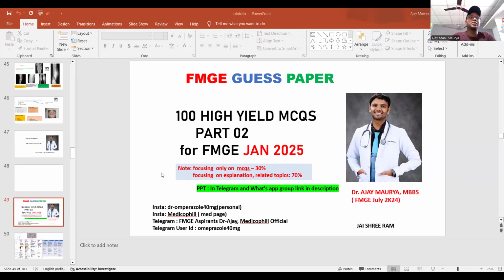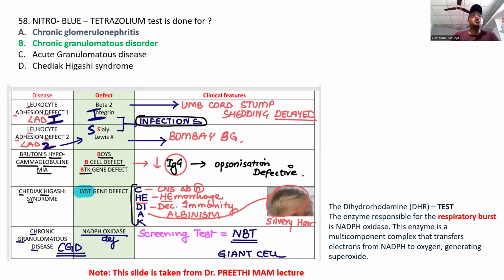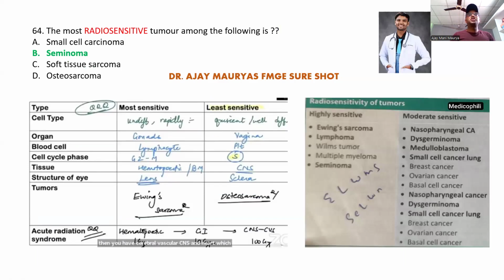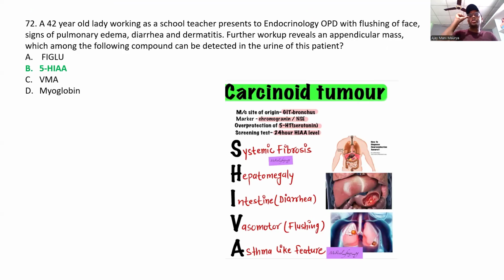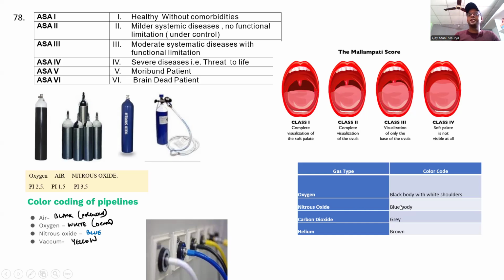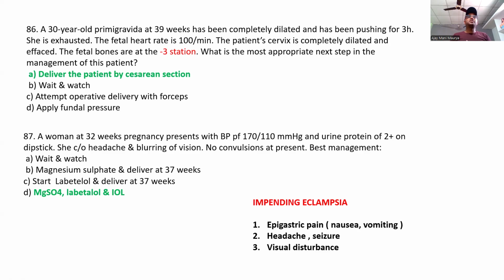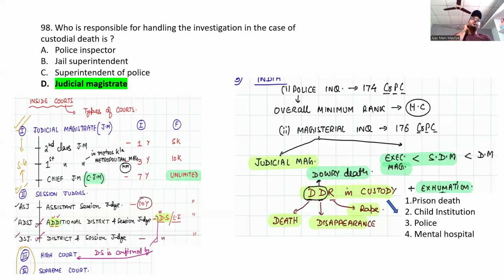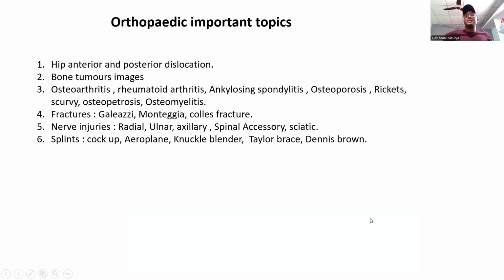FMGE GUESS PAPER 2 JAN 2026\\ FMGE IMPORTANT QUESTIONS \\FMGE DEC 2024\\ FMGE PYQS\PYTS\ AJAY MAURYA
For any Doubts text me in telegram user ID omeprazole40mg